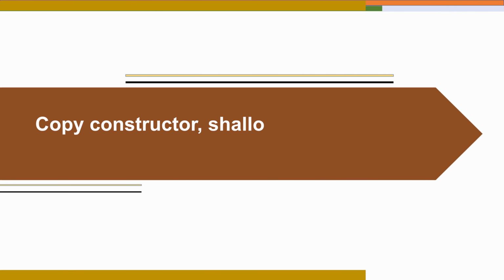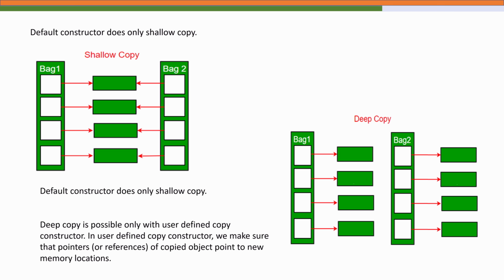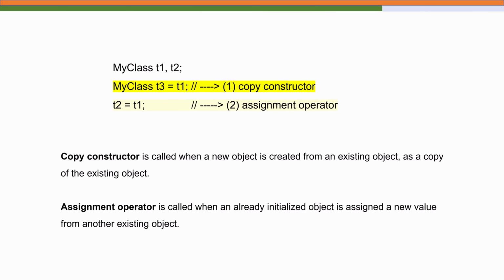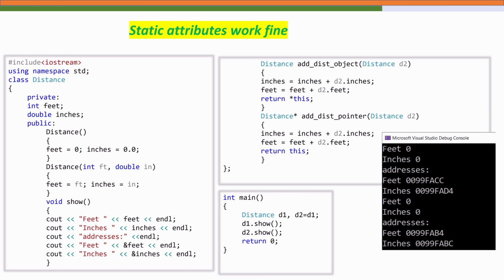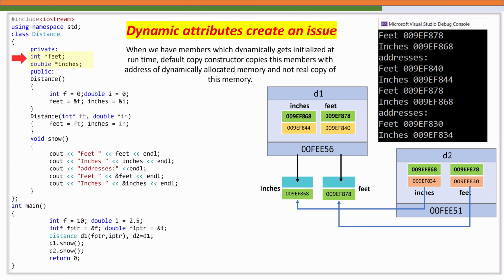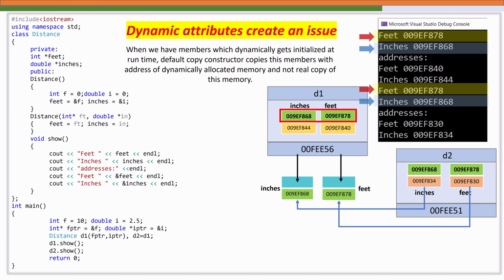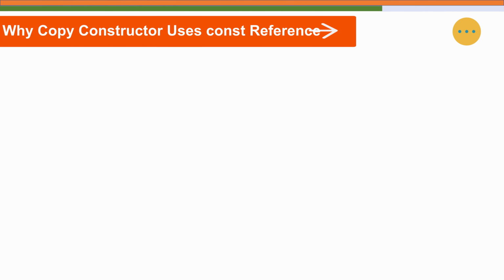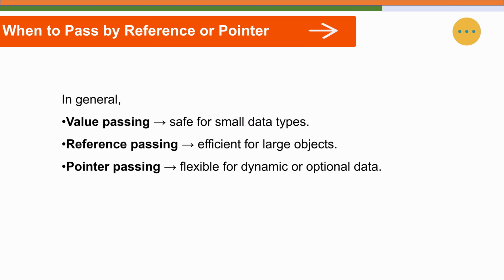Copy constructors, shallow vs deep copy